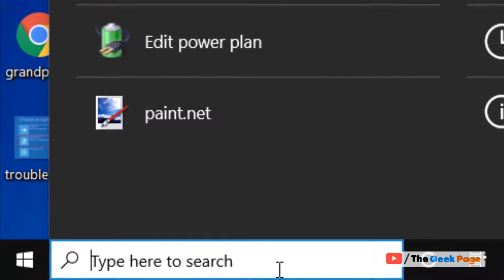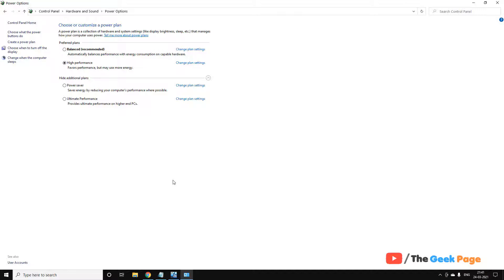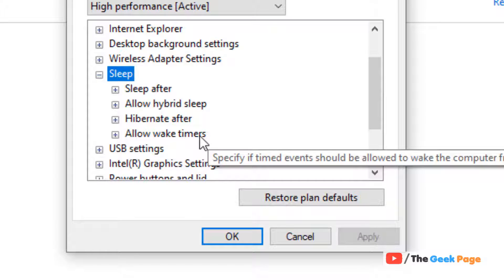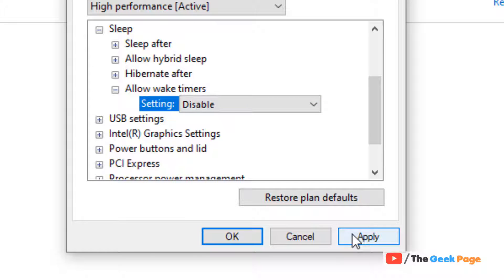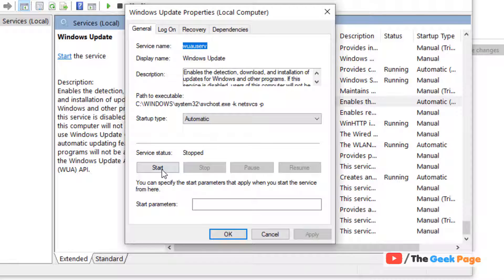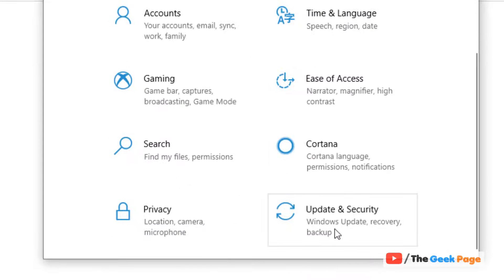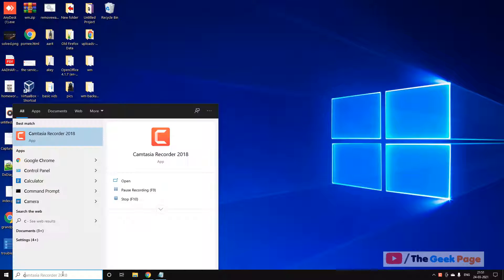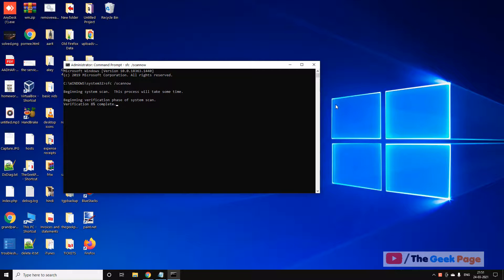Fix windows 10 rebooting in sleep mode to install update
Fix windows 10 restarting in sleep mode to install update